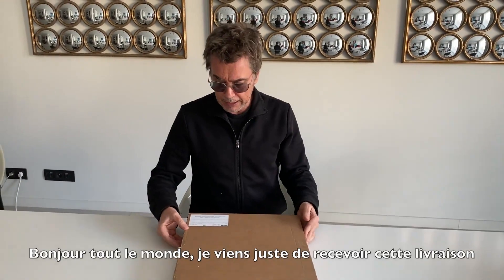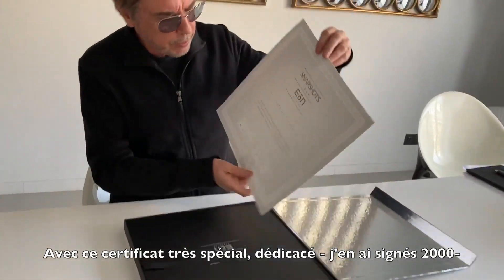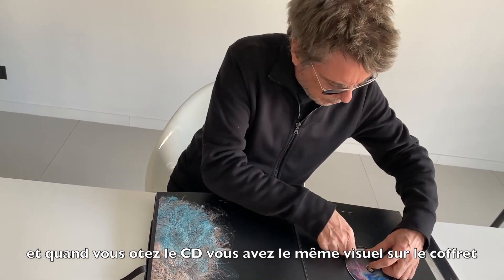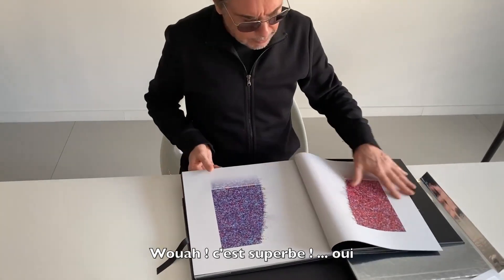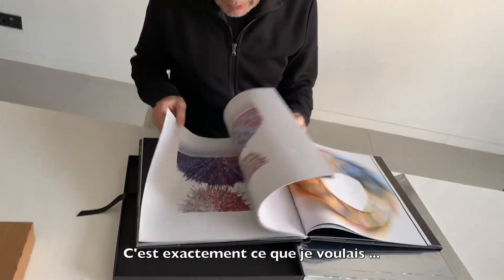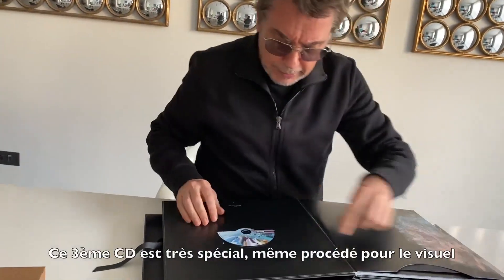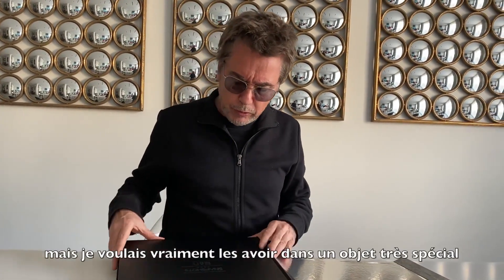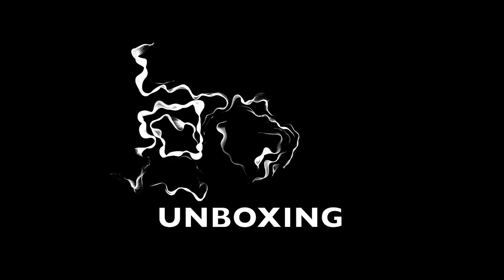Jean-Michel Jarre - Unboxing "Snapshots from EōN" Boxset (Subtítulos en Español)